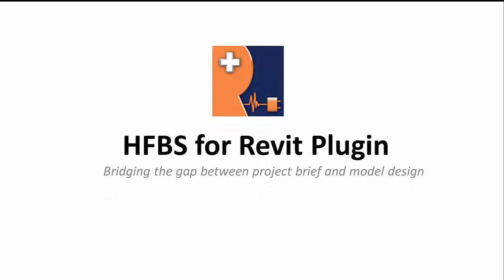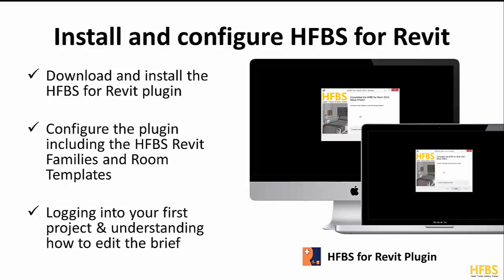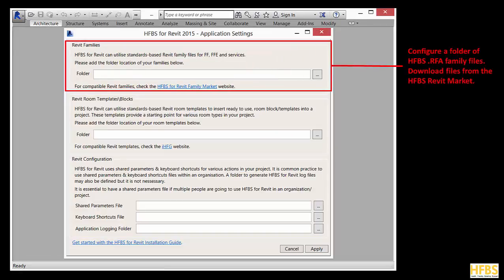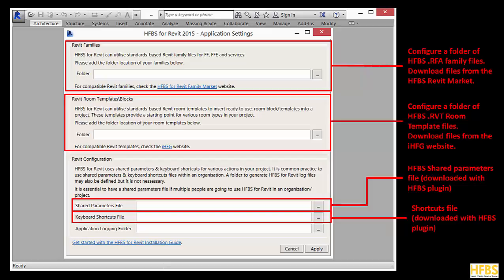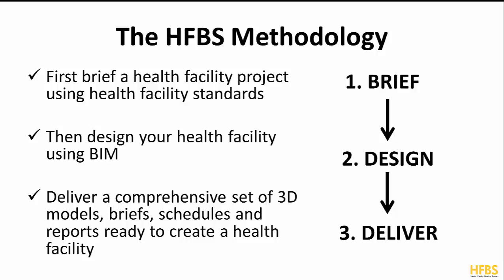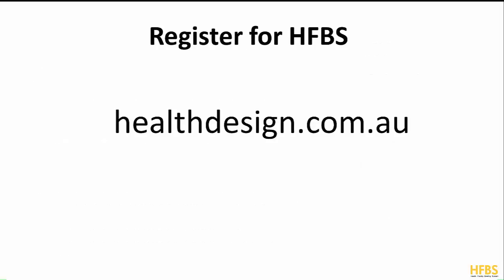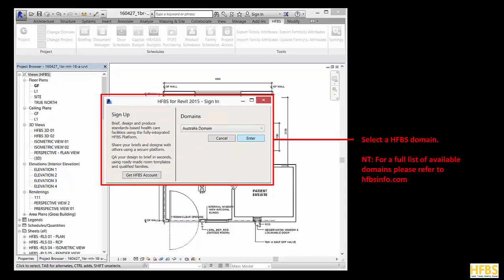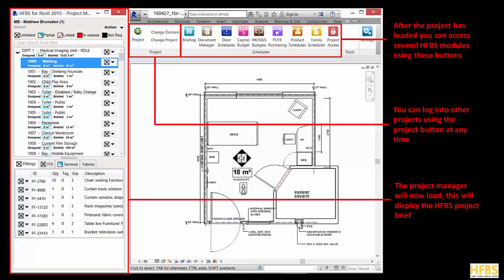Installing HFBS for Revit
The HFBS for Revit plugin bridges the gap between project brief and model design.

In this video demonstration we will show you how to install and configure the HFBS for Revit plugin:

- Downloading and configuring the plugin settings
- Logging into your first HFBS project